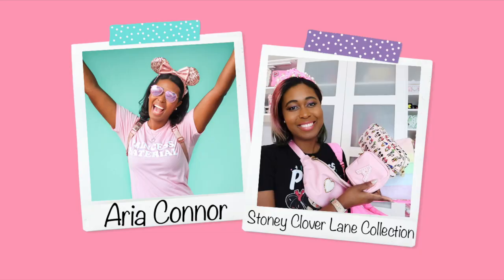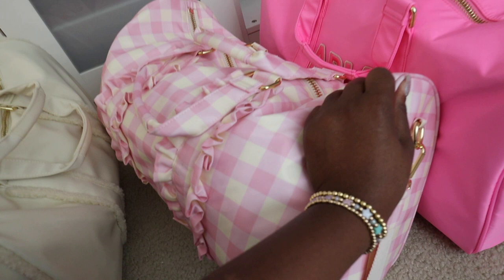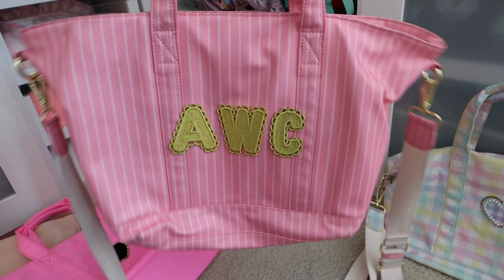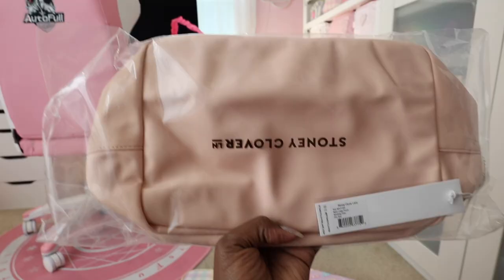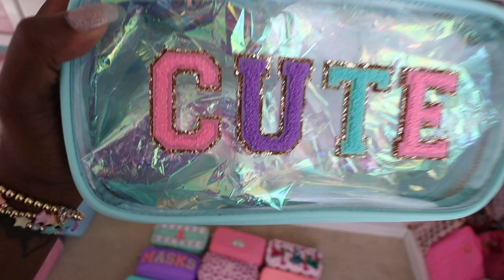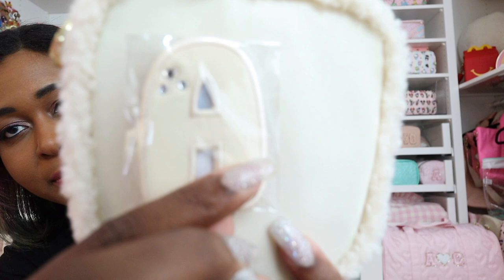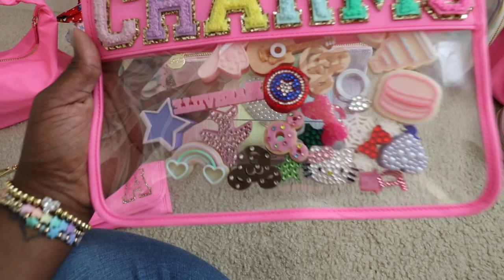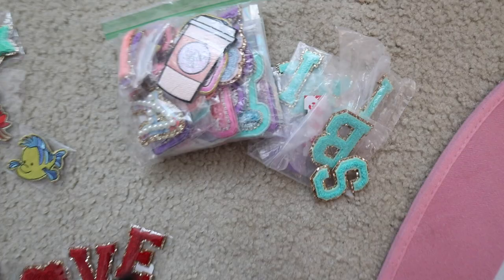My Stoney Clover Lane Collection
I'm clearly obsessed with the Stoney Clover Lane brand--it's colorful and cute and keeps me happy and organized.

00:00-01:44: Intro
01:45-04:24: Stoney Clover Lane Duffles
04:25-07:09: Stoney Clover Lane Backpacks
07:10-08:24: Stoney Clover Lane Totes
08:25-12:11: Stoney Clover Lane Large Pouches
12:12-14:33: Stoney Clover Lane Fanny Packs
14:34-15:59: Stoney Clover Lane Open Tops
16:00-18:25: Stoney Clover Lane Small Pouches
18:26-20:10: Stoney Clover Lane Mini Pouches
20:11-21:08: Stoney Clover Lane Notebooks
21:09-21:25: Stoney Clover Lane Lunch Tote
21:26-22:42: Stoney Clover Lane Packing Cubes
22:43-23:45: Stoney Clover Lane Flat Pouches
23:46-24:45: Stoney Clover Lane Small Accessories
24:46-25:53: Stoney Clover Lane x Lele Sadoughi Headbands
25:54-27:42: Stoney Clover Lane Patches
27:43-28:42: Closing